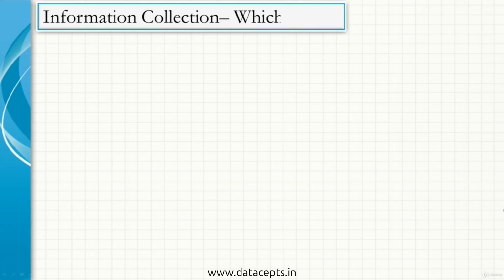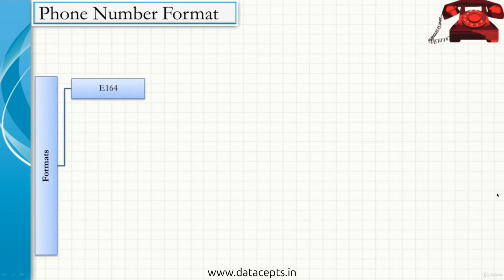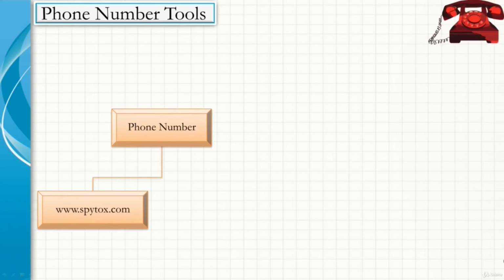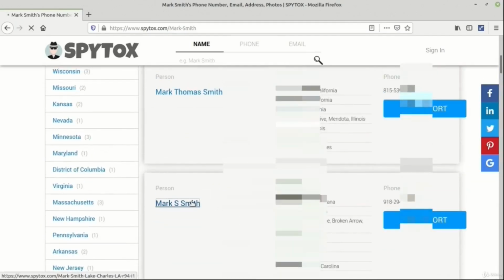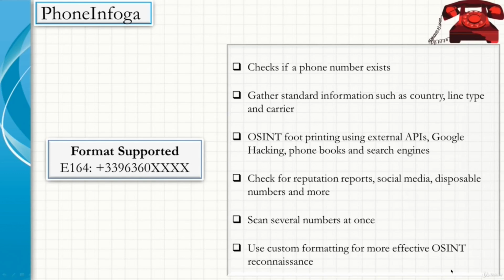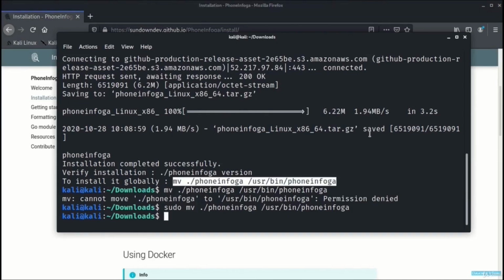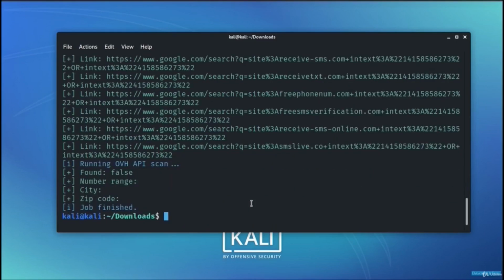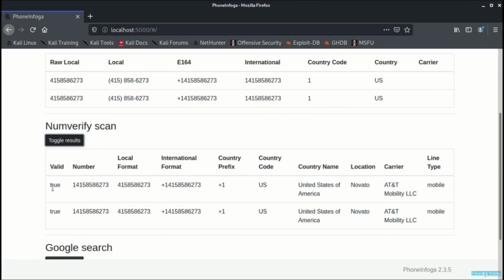Phone Numbers & OSINT 🔐 | The Hidden World of Info Gathering - Part 3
A curiosity-driven opening that makes people click (e.g., “Is your phone number really private? 🤔 Discover how it’s collected through personal information gathering techniques!”).

What the video covers: Short bullet list of learning points (methods of collection, why it matters, tips to protect).